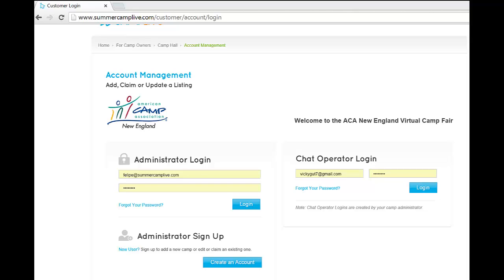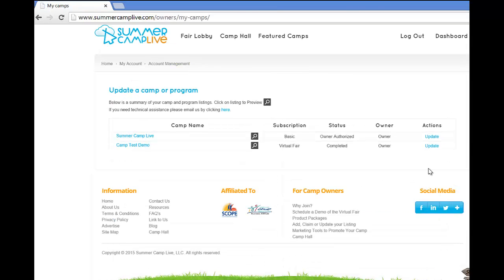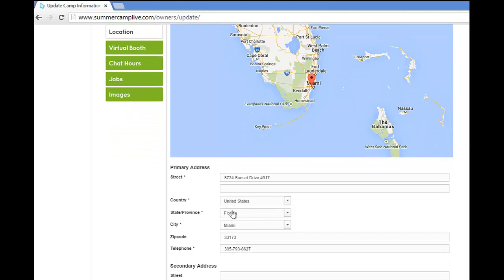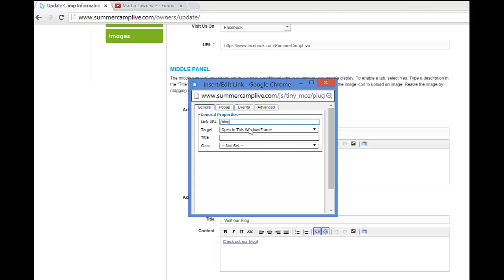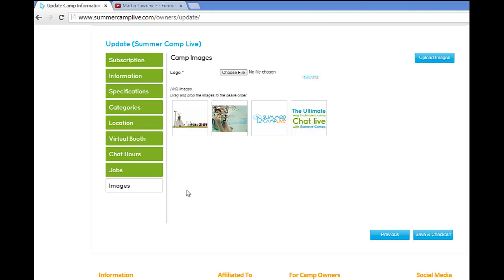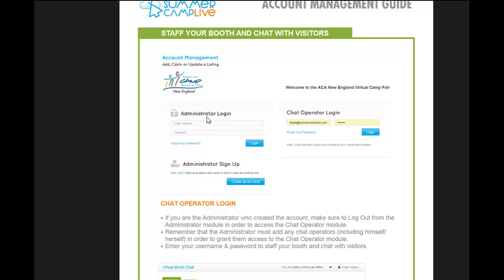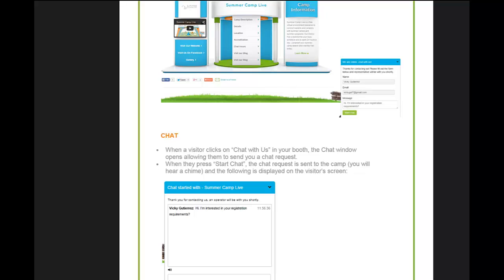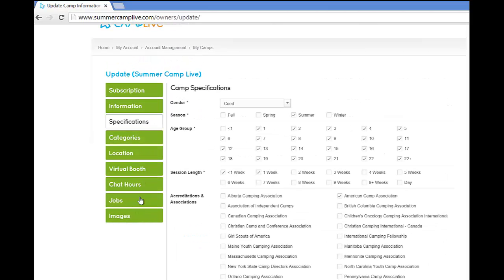ACA NE Virtual Fair Account Management Training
For ACA New England Virtual Fair participating camps- Training to create your account at Summer Camp Live